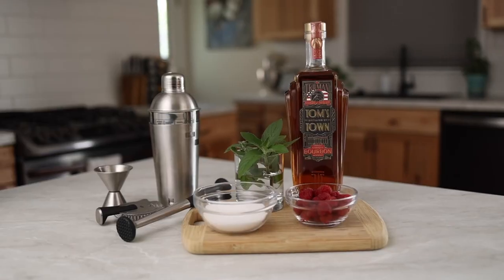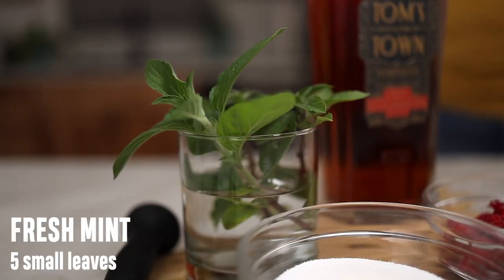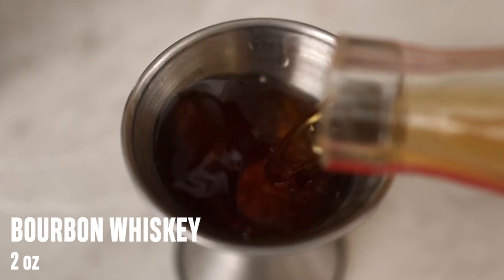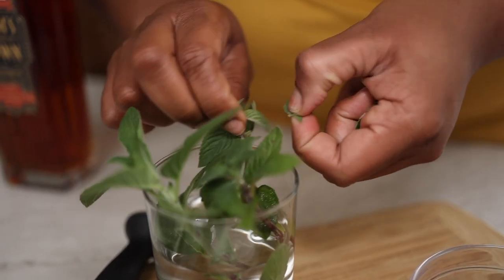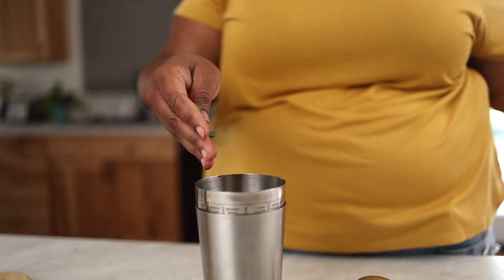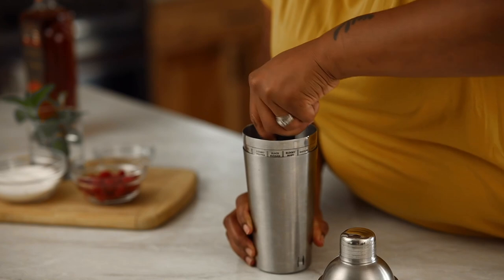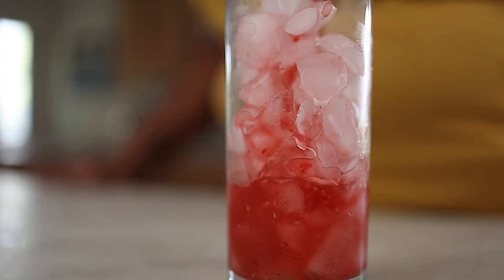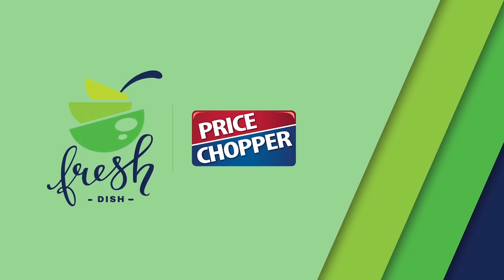Fresh Dish Foodie: Raspberry Mint Julep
Today Whitney is making the perfect libation for your next spring or summer celebration using fresh mint and raspberries.